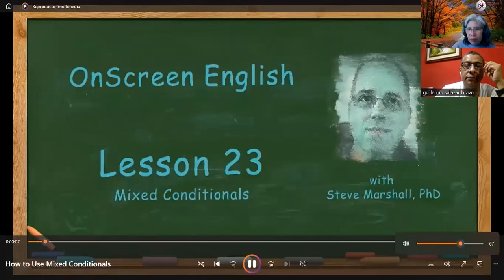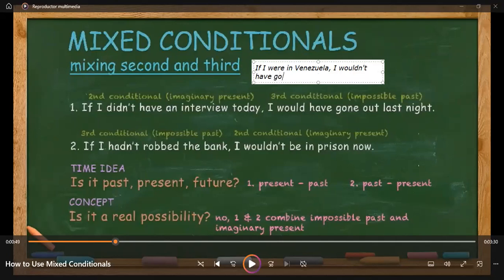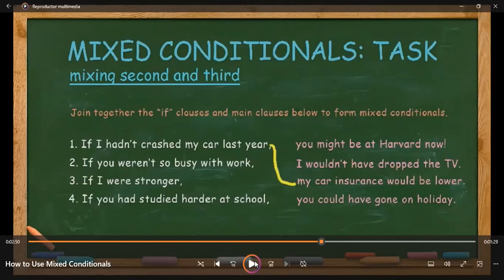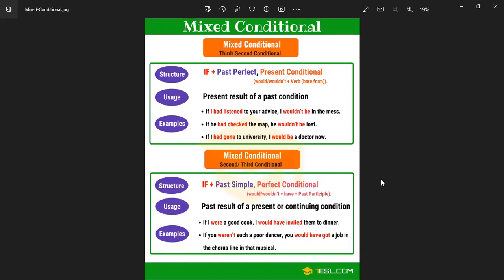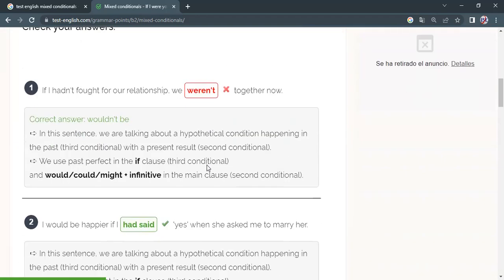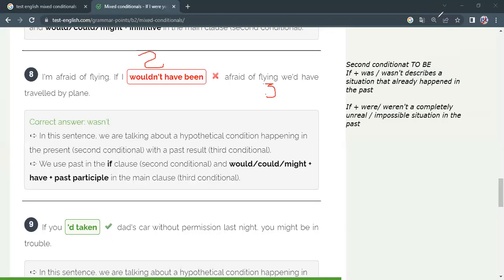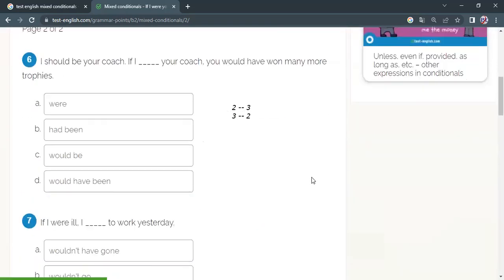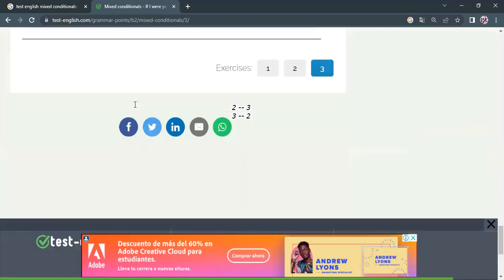B2 10:00 - 11:00 01/11/23